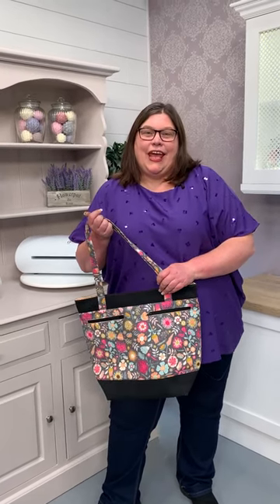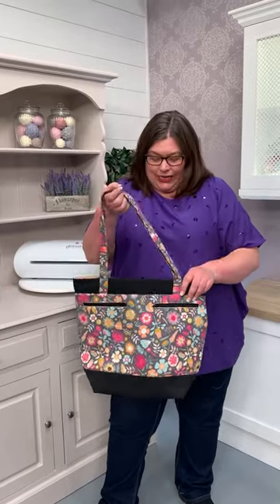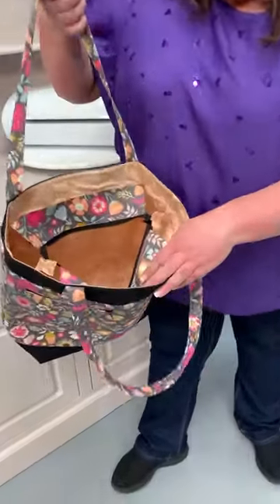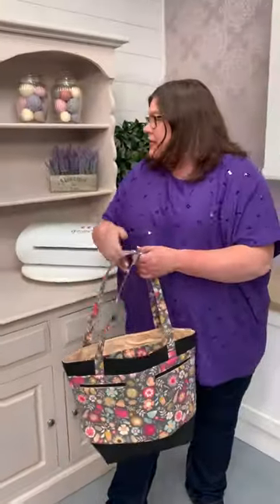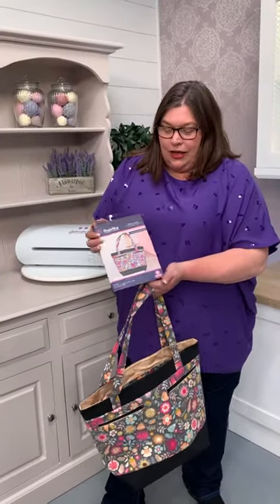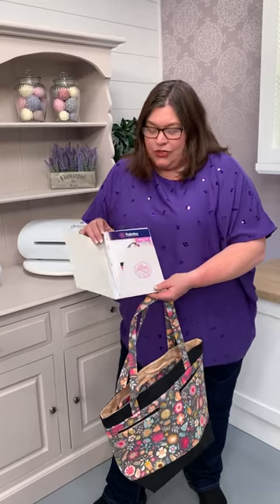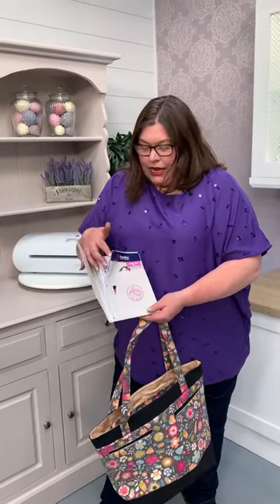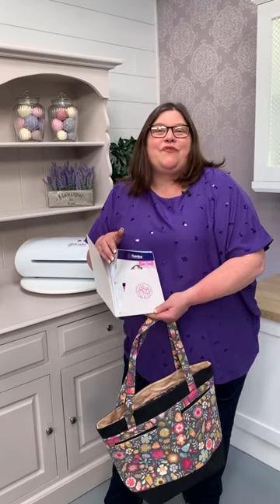Threaders Pattern Pack | Trendy Tote Bag (Instagram)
Want to carry all of your bits and pieces in style by crafting your own Threaders Trendy Tote Bag? Then this pattern is for you!